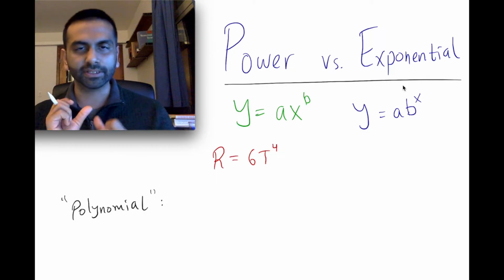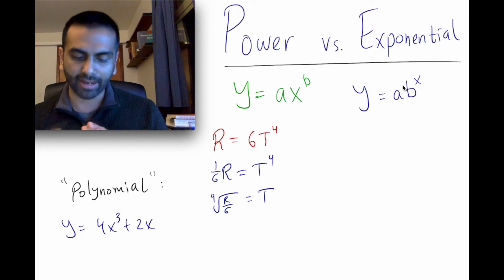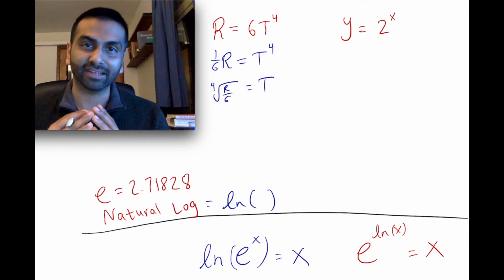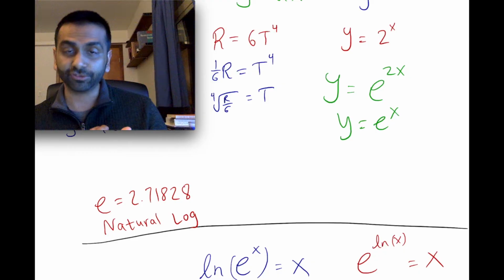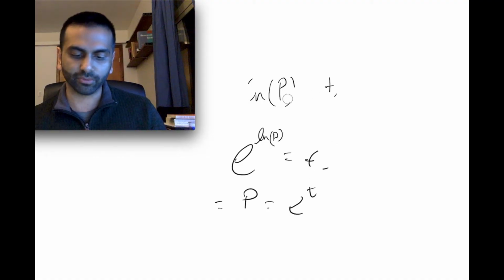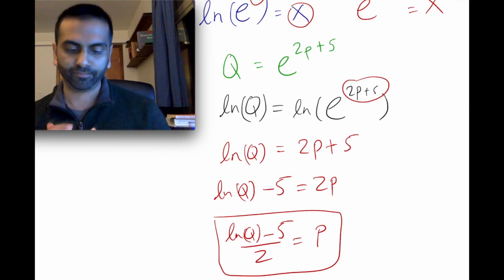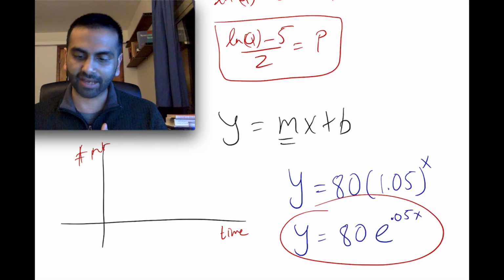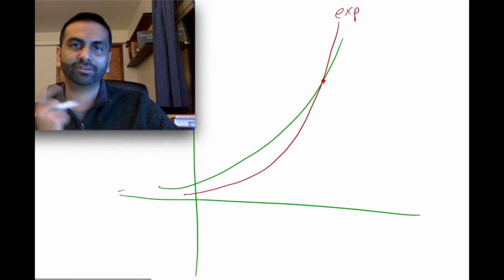Power vs Exponential Functions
Rohen Shah explains Power, Exponential, and Logarithmic Functions